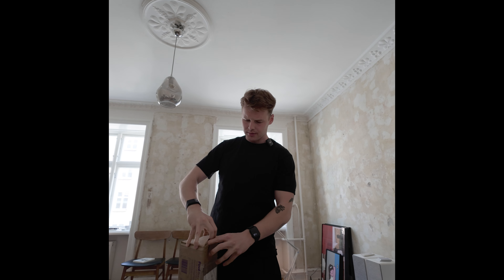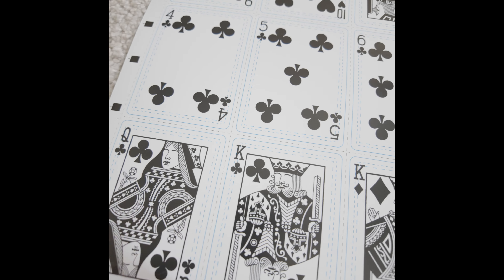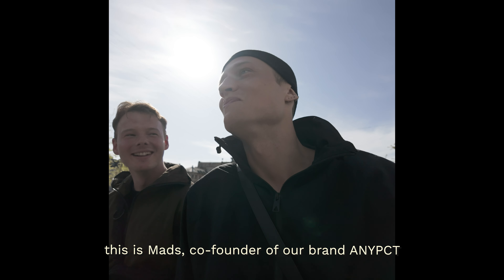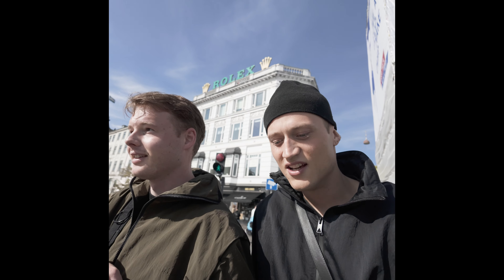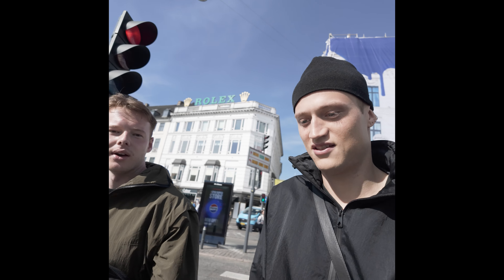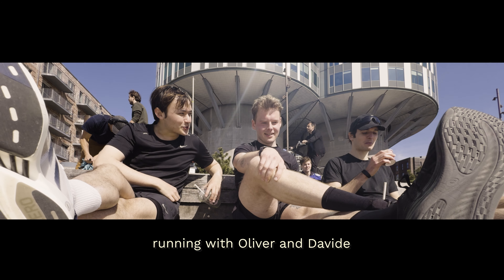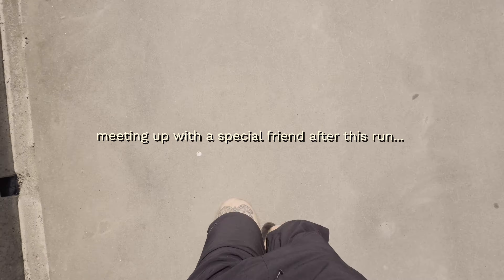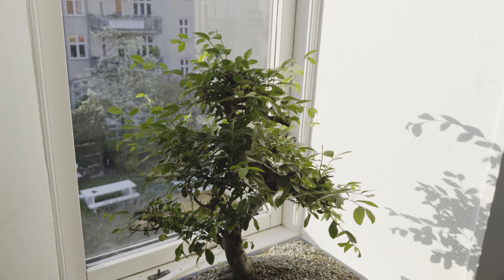back in Copenhagen (vlog)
Just got back home and I've got a new vlog for you! I'm checking out the PAF x ON running collaboration at the Distance store, hitting up a ramen spot, and catching up with friends around Copenhagen.